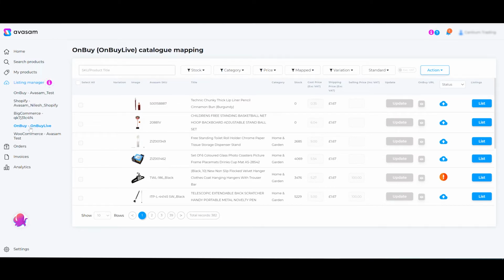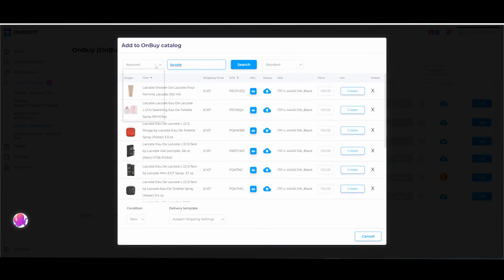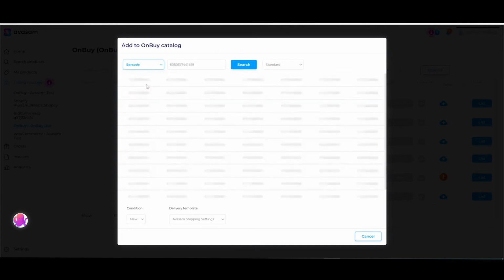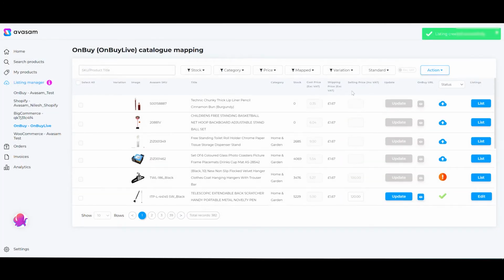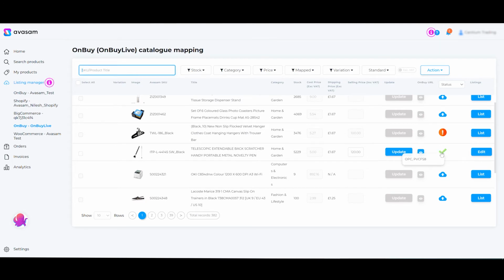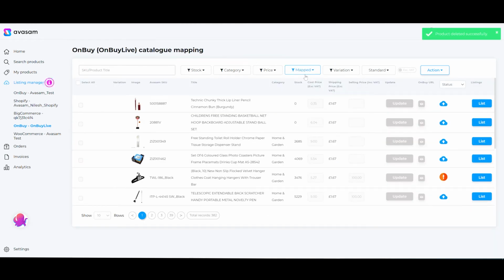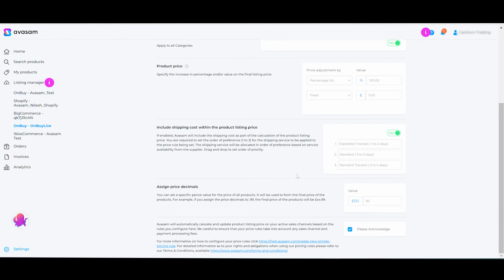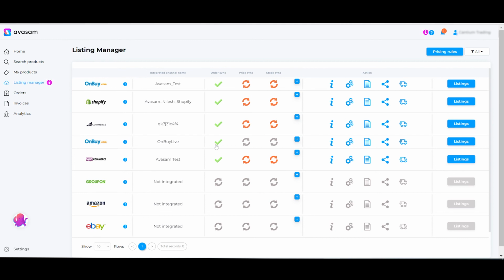Seller Insights: How to Use The OnBuy Mapping Tool